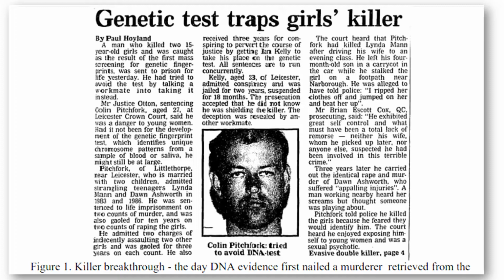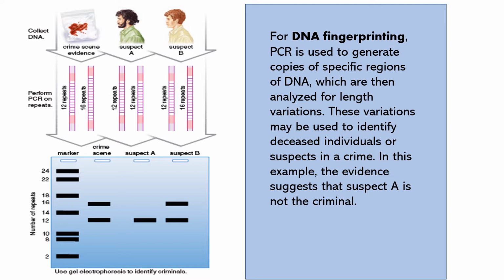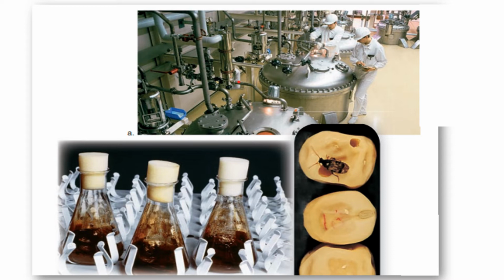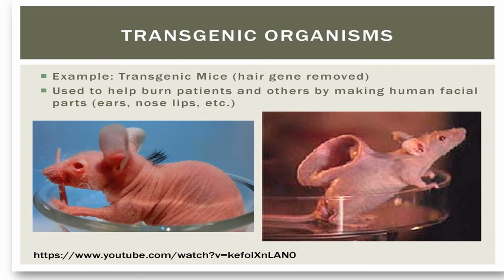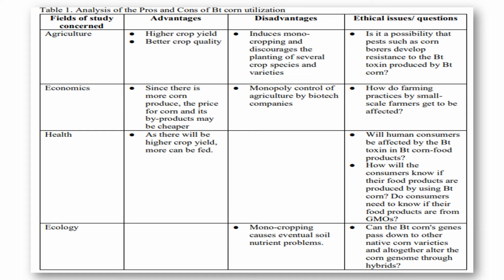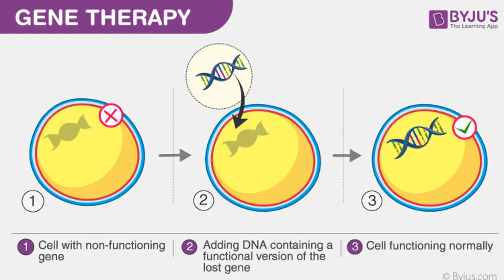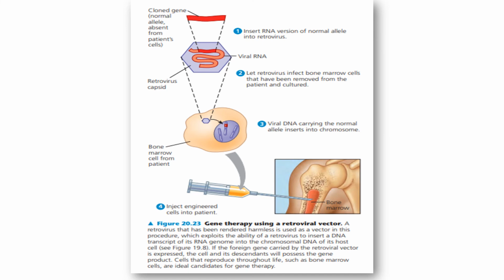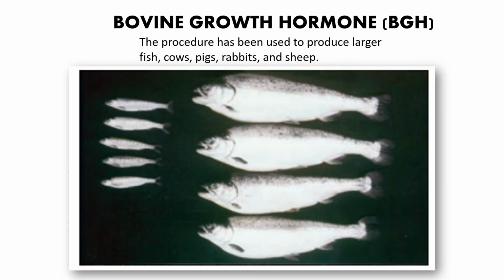Video Lesson : Application of DNA Science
This is all about the applications of Biotechnology that have brought about so much change in our lives and the environment.